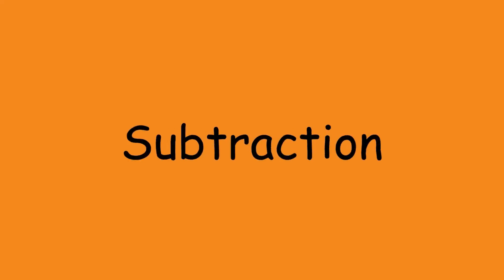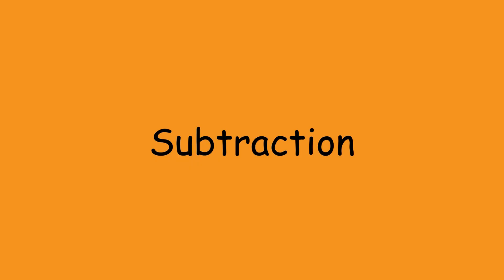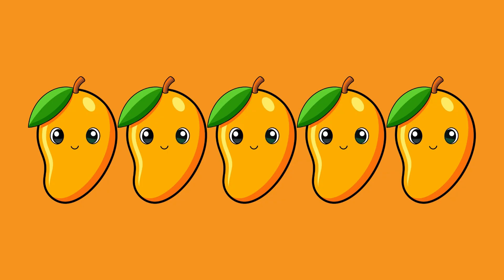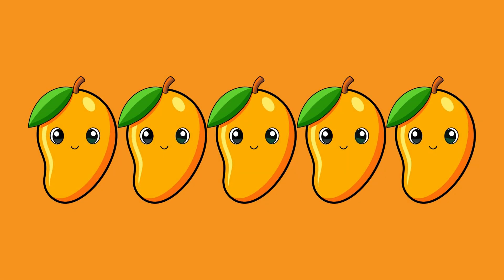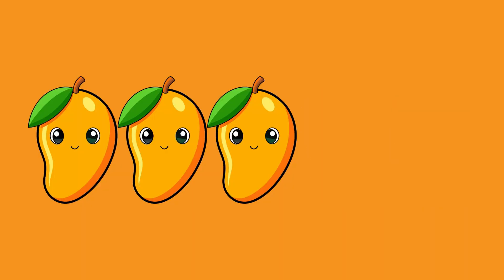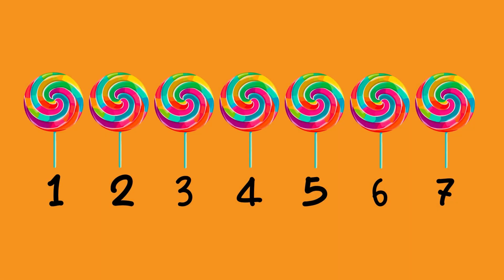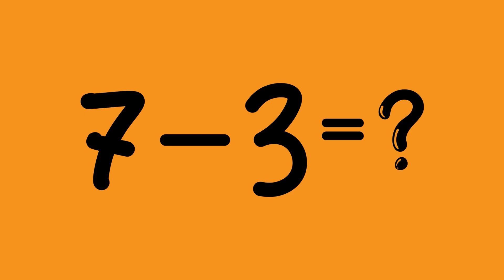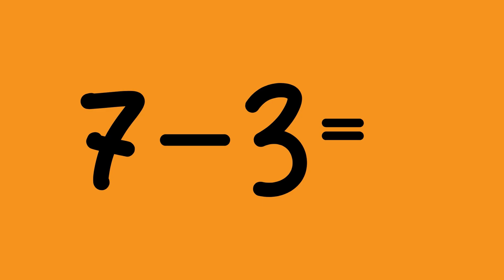Easy Subtraction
Welcome to the world of simple subtraction!
In this fun and colorful video, we’ll take your child on an exciting math adventure to learn how to take away using real objects, number lines, and super simple steps.
Is your child struggling to understand subtraction? Or just getting started?
Don’t worry - we break it down like this:
Starting Amount - What You Take Away = What’s Left!
 Perfect for ages 5–8
Great for visual learners and young beginners
Builds confidence in math skills